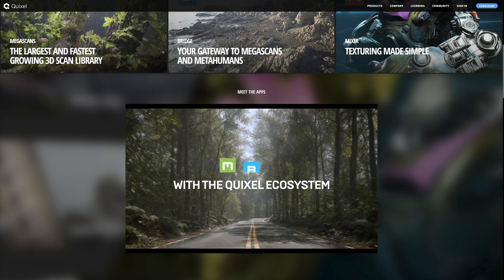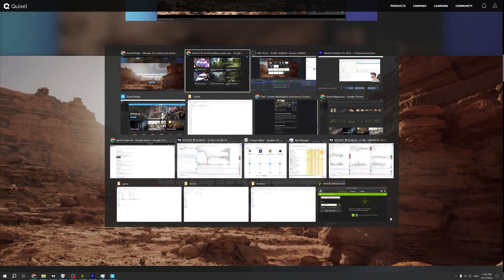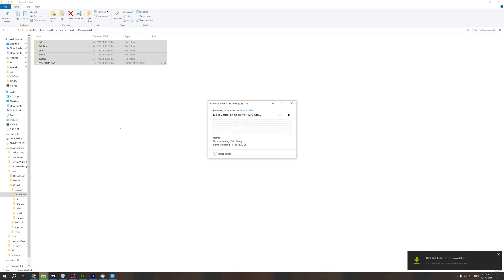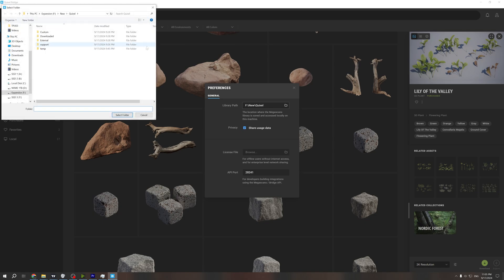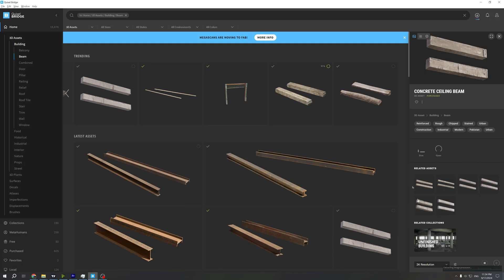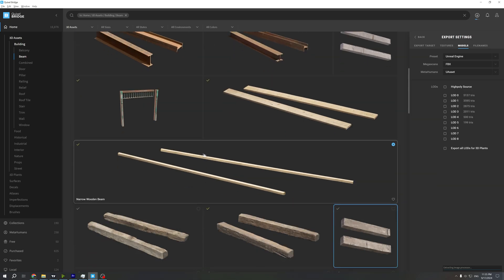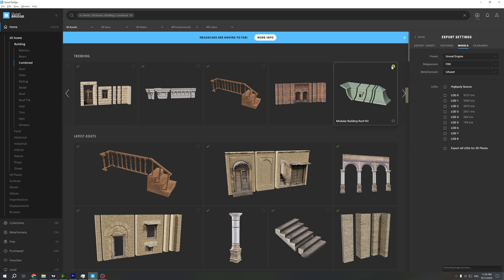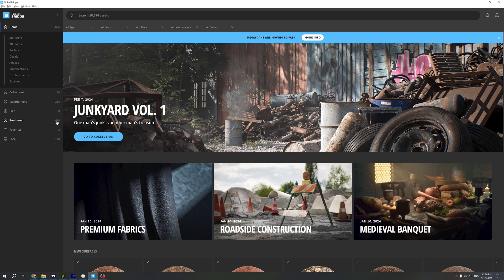QUIXEL FREE will END SOON... TUTORIAL QUIXEL BRIDGE GRAB ALL ASSETS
I will show how to safe purchased all items from Quixel Megascans for FREE until end of 2024...